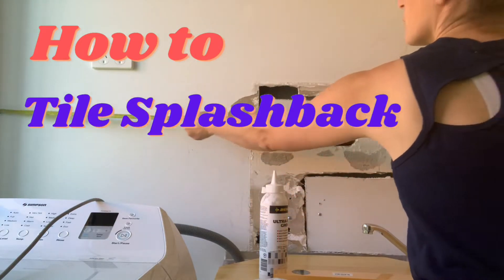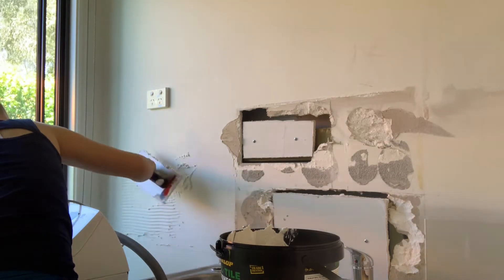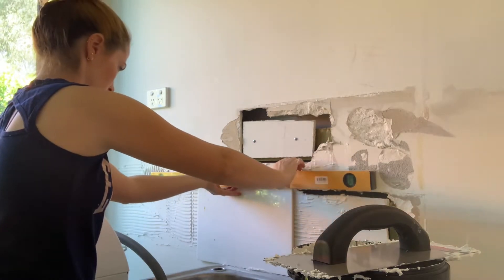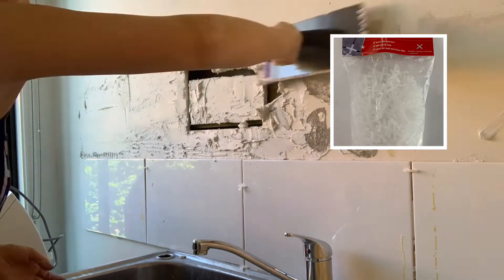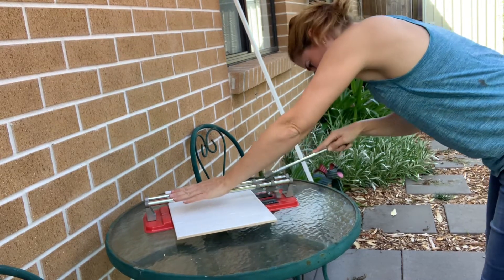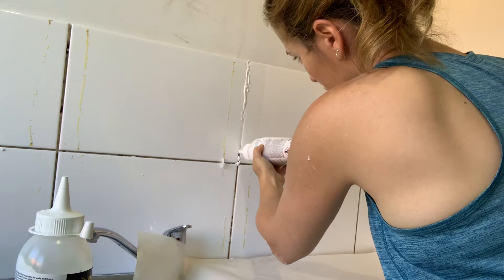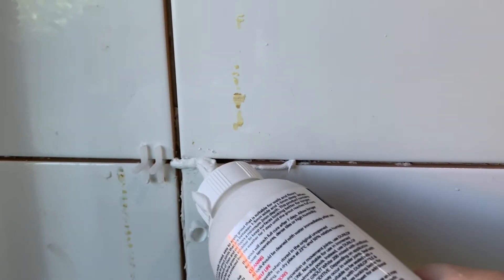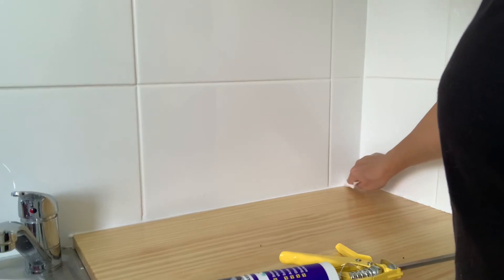How to Tile a Splash back | Tile tutorial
How to tile your kitchen or laundry splash back. A few key tips to get the job done.

You can pick up a tile cutter from most hardware stores as well as